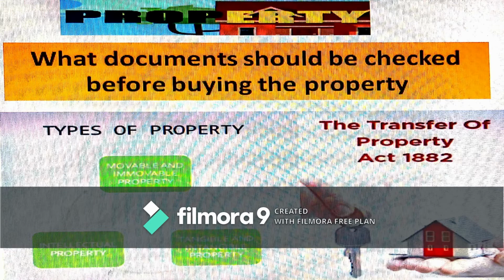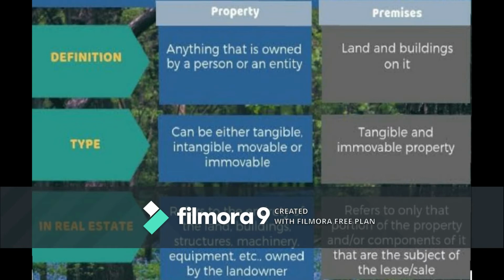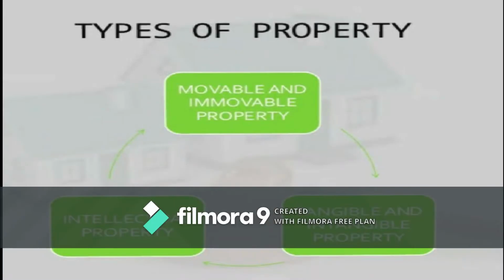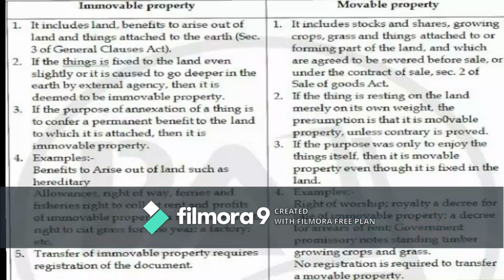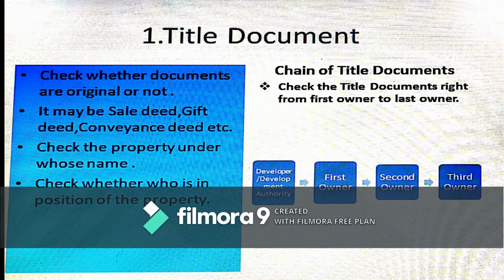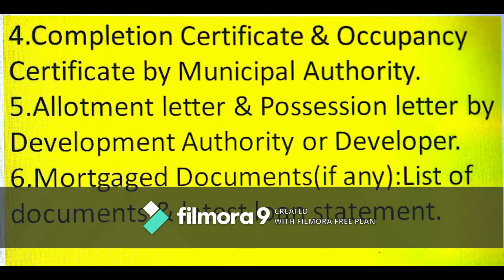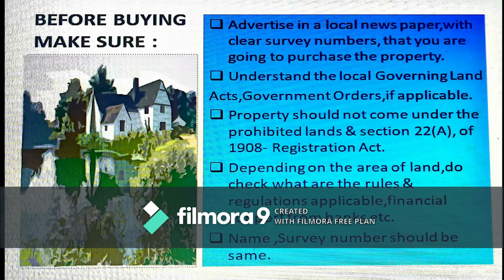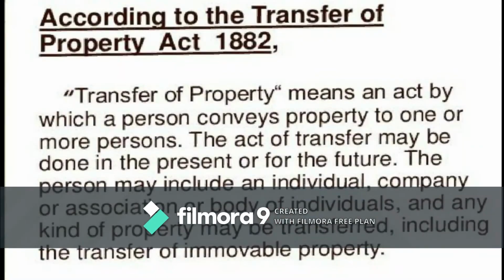What documents are checked before buying property🏡🏠|Types of Property|Transfer of Property Act 1882🤩